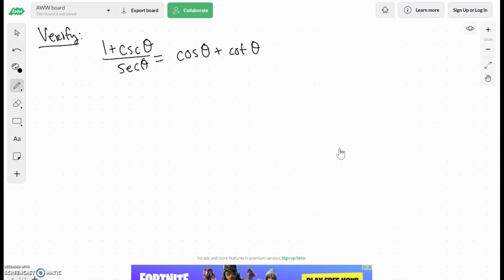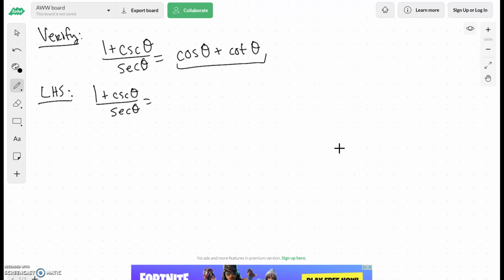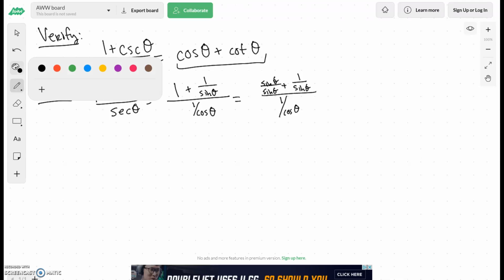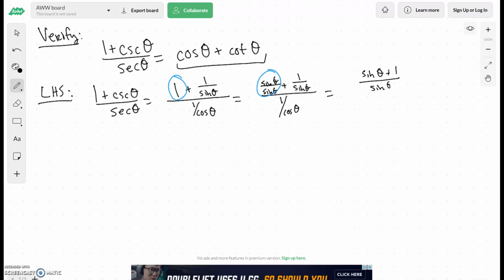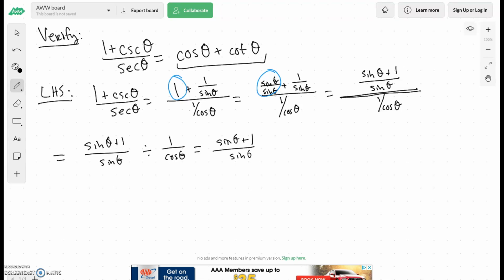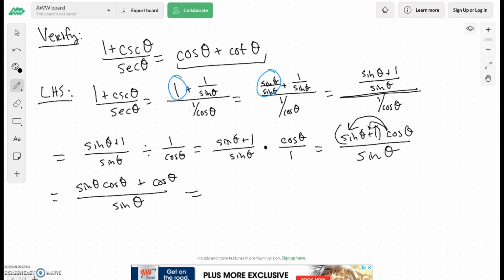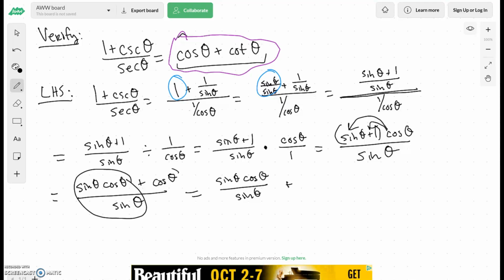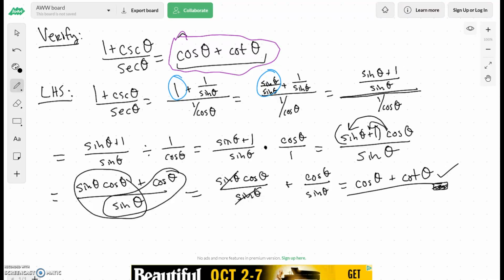Math 104: Verifying Identities Part 2